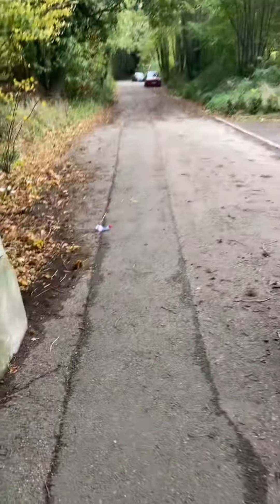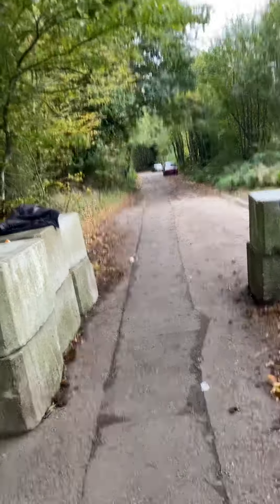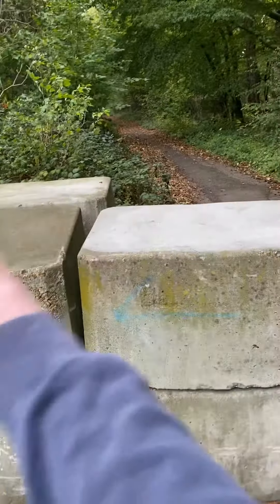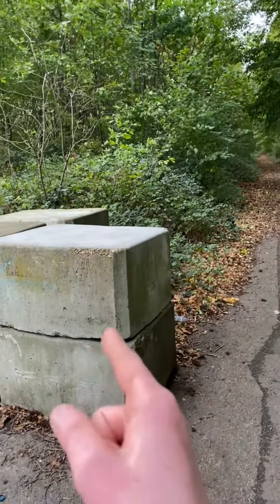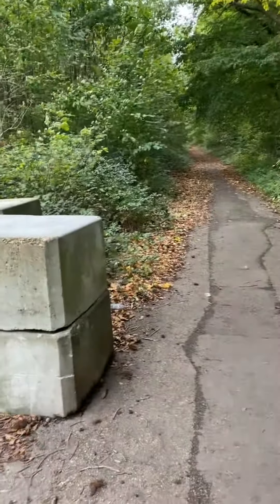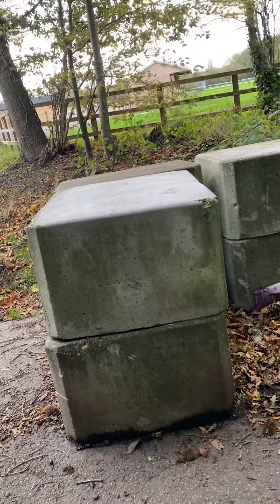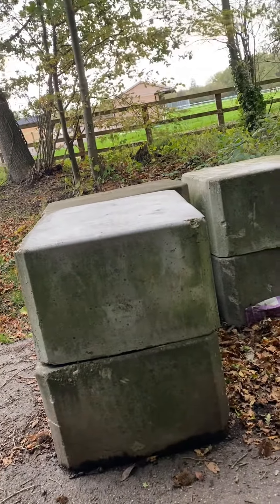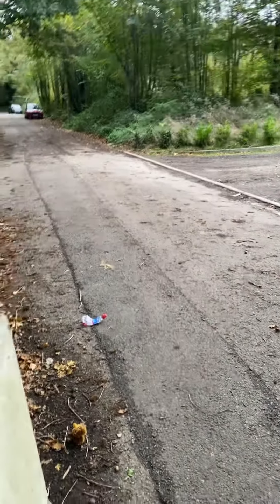Studying the gap